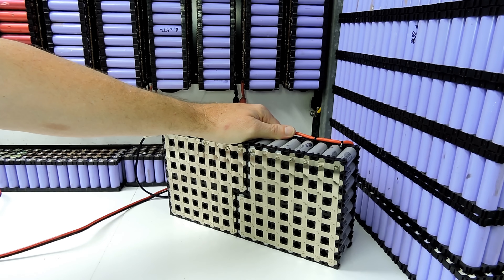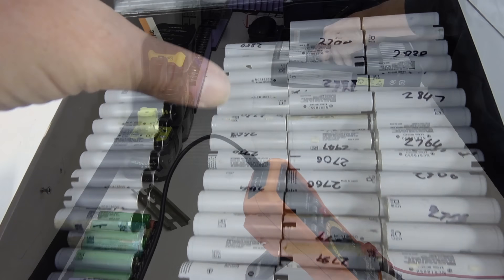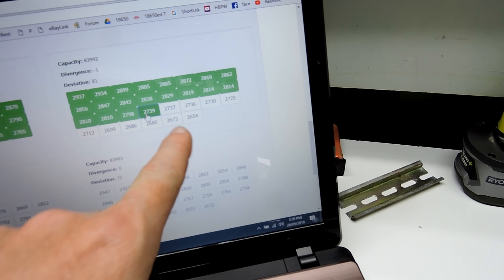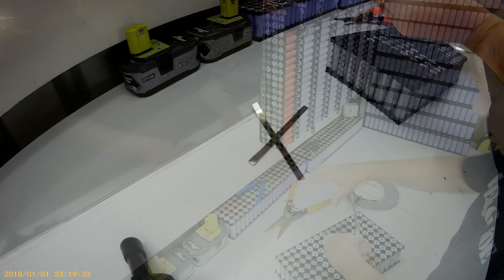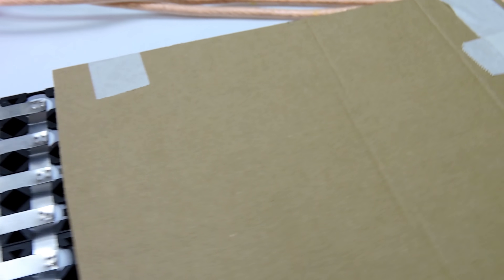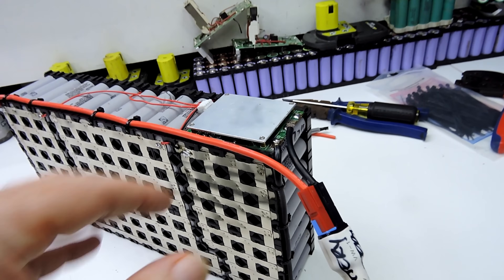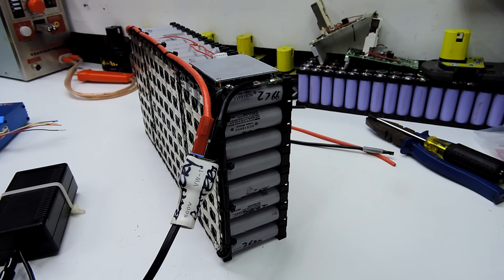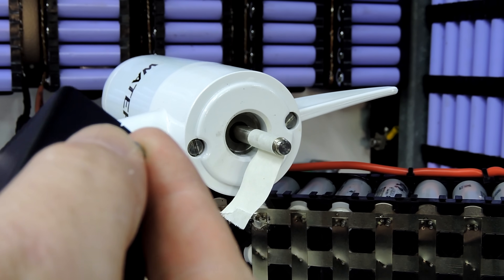Trolling Motor recycled 80ah 18650 battery pack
This T245 Trolling Motor battery was built for my older brothers fishing kayak. It's in a 30P4S configuration with 80ah of usable storage.

After a car landed on his head (not kidding) the easiest way for him to get around is in a wheelchair take a look at his channel at some of his projects he has entertained himself with over the years.

Pete